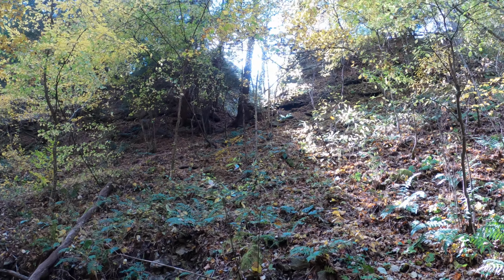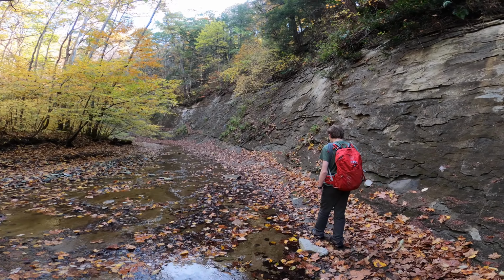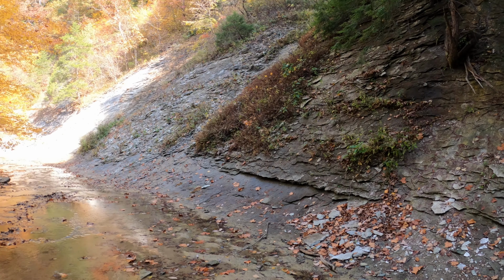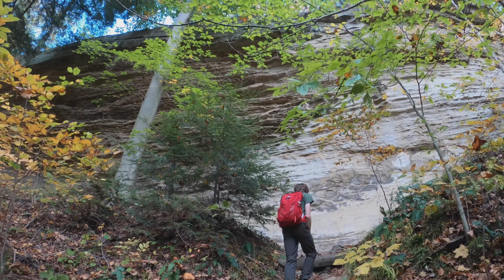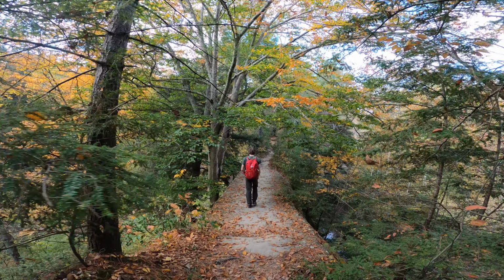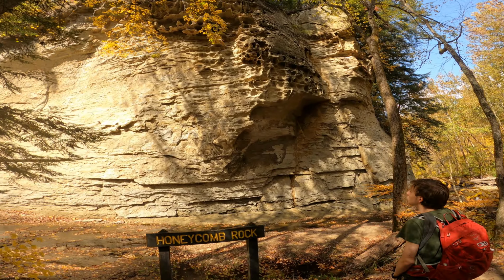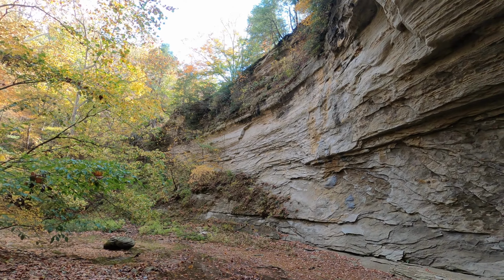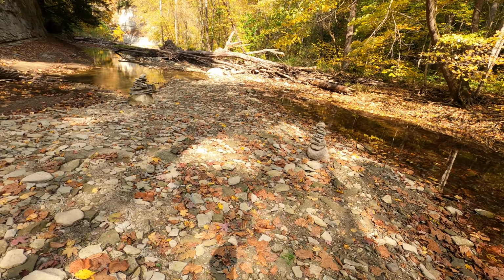Pine Hills Nature Preserve | Indiana Hidden Gem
A fall hike around Indiana's first state nature preserve!  Pine Hills is a beautiful forested 470 acres with ravines, sandstone cliffs, narrow backbones, and creeks, located on the eastern edge of Shades State Park, and is a registered National Natural Landmark.

Film Gear:
GoPro Hero 8 Black
Panasonic Camcorder HC-W580